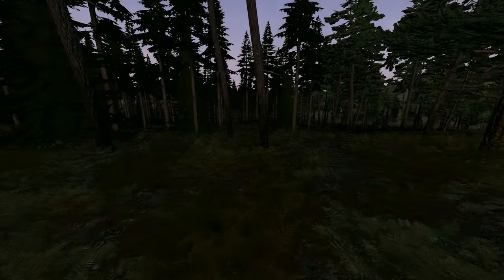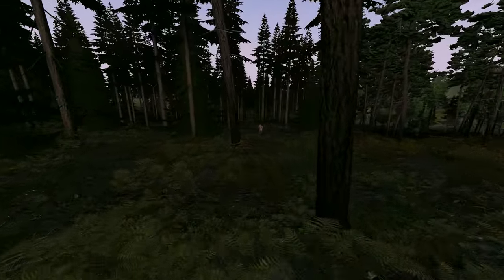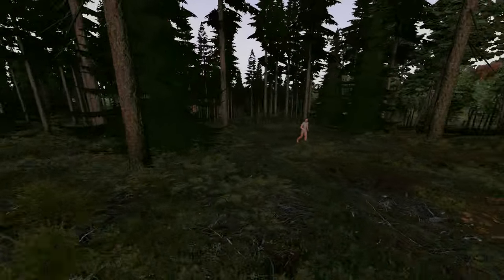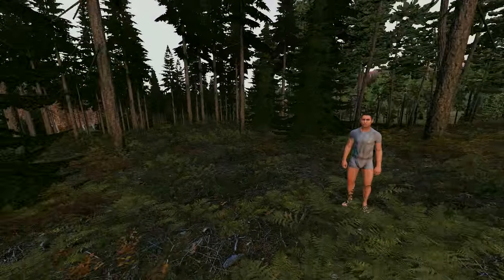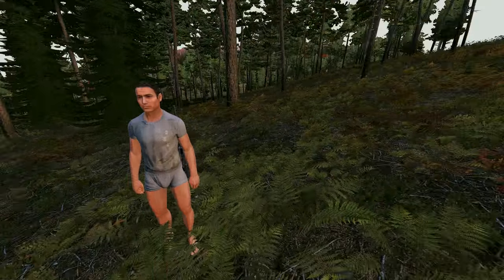DayZ Standalone - Status Update & Arma 3 Contest Winner!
This video is to let you guys know the status of DayZ Standalone videos on the channel and also to announce the winner of a copy of Arma 3!

Pics Can Be Found Here: COMING SOON!

CPU: Intel Core i-7 4790k
Motherboard: MSI Z97 Gaming 5
Video Card: EVGA GTX 970 SC 4gb
Ram: 8gb Corsair Vengeance
Power supply: OCZ Modular 600 watt
CPU Cooler: Corsair h50 Water Cooler
Case: CM Storm Enforcer
Microphone: CAD u37 USB microphone